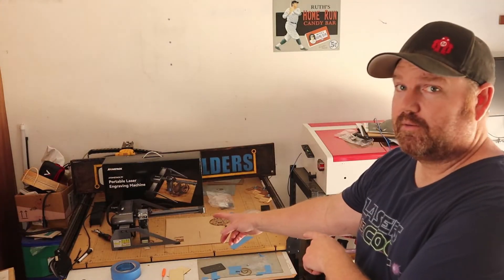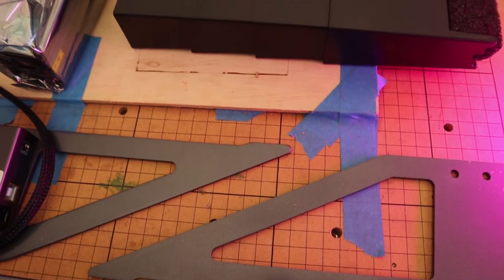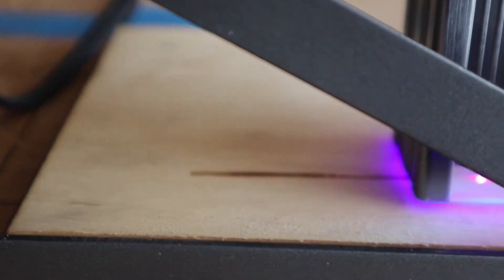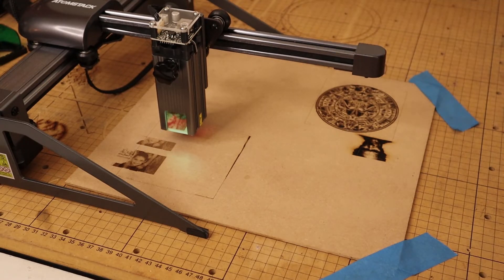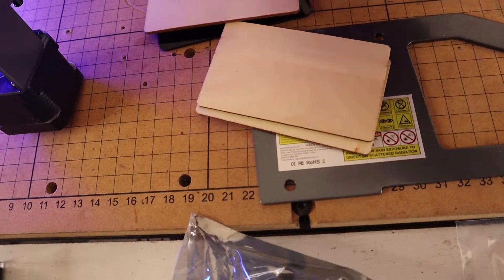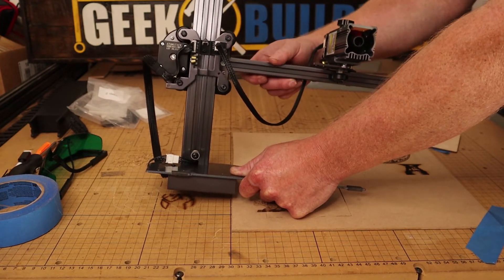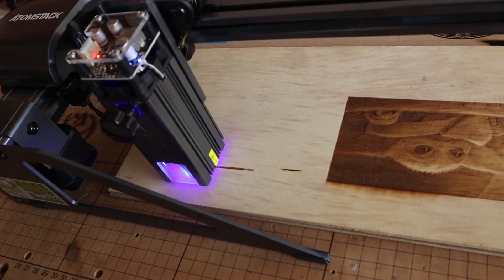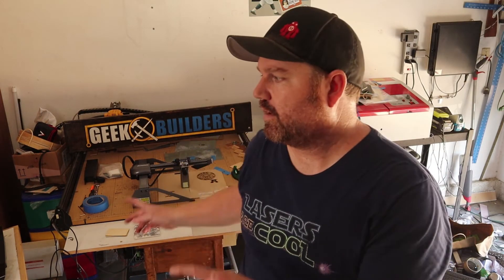Are Smaller Lasers Better :: Review of the Atomstack P7 Diode Laser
The Atomstack P7 M40 is a small form factor laser with a working area of 200mm x 200mm. This model has a 5w diode laser and is capable of engraving most standard materials and can cut 3mm ply although that is not it's intended purpose.

The laser uses a cantilever design but is pretty steady and the build quality is really nice.

If you have limited space, this just might be the laser for you.

***The Price is incorrect in the video. They changed the pricing***

If you are interested in picking up this laser- the cost is around $300 and if you use the link below, you will also be helping out the channel.